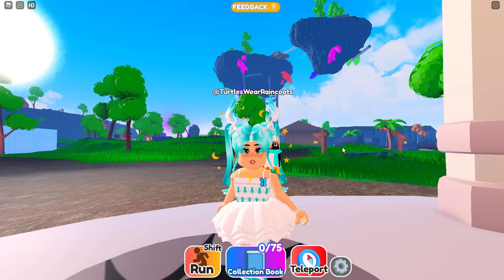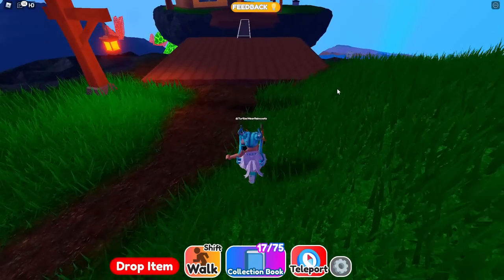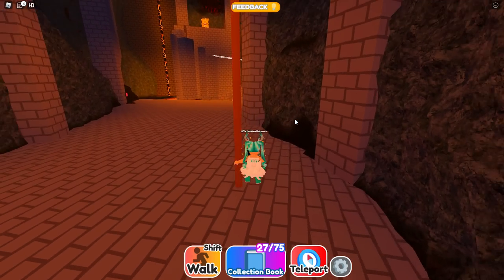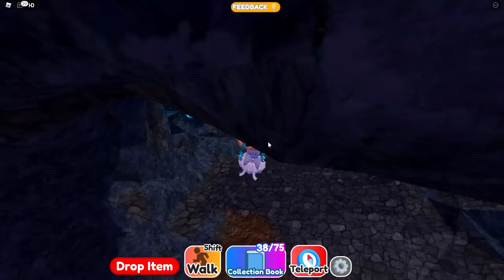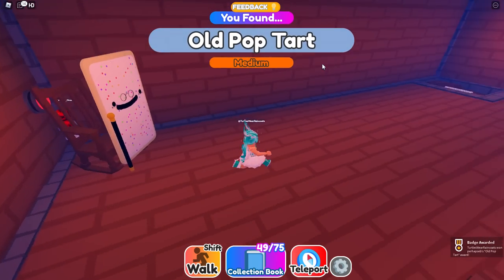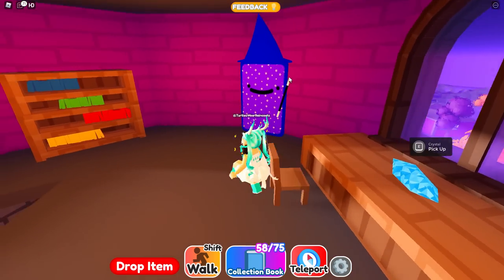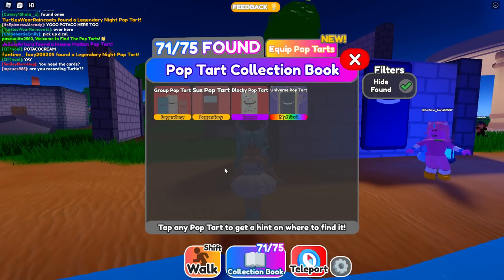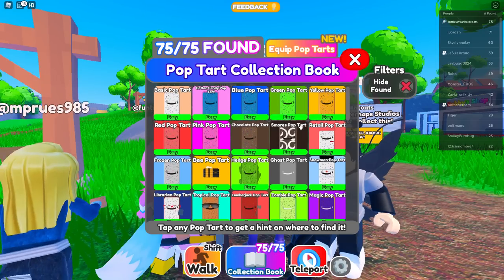I FOUND ALL 75 POP TARTS! (Roblox)